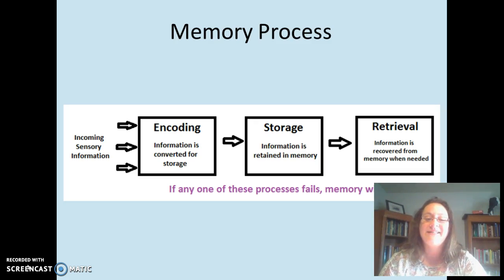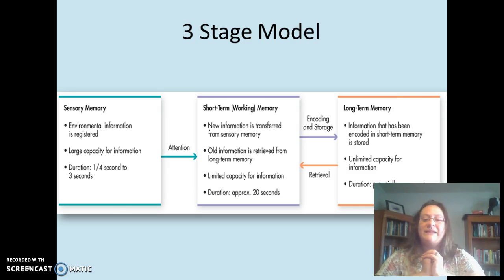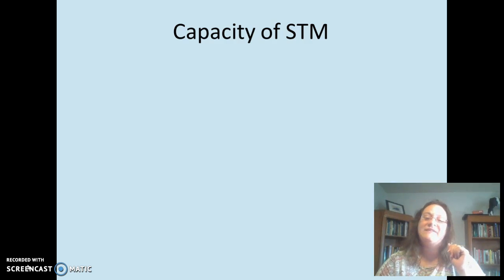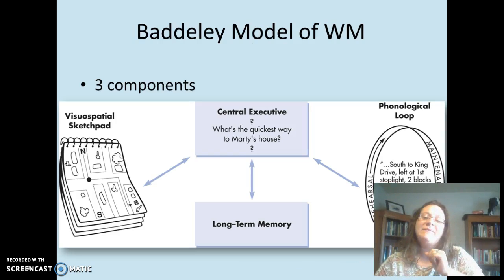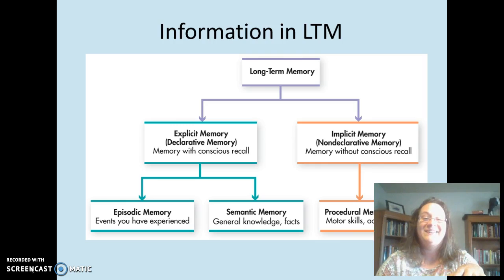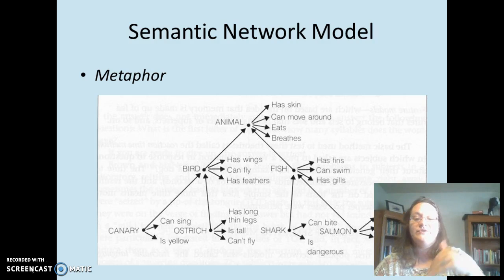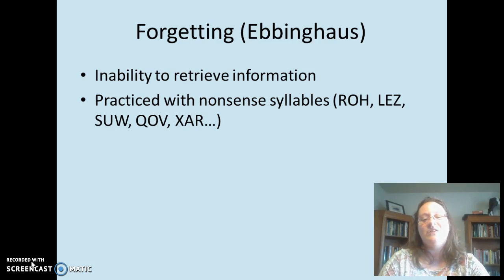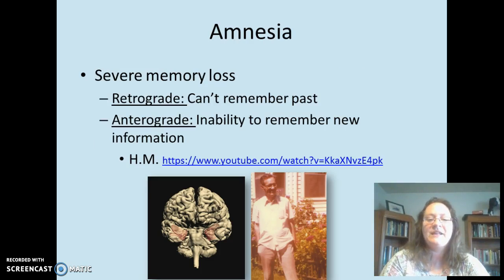Chapter 6 Lecture Review